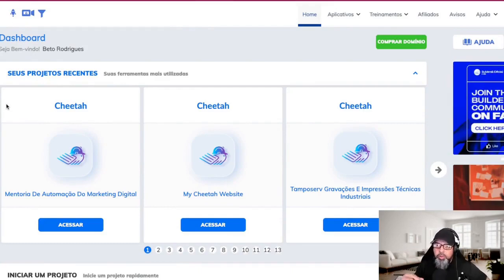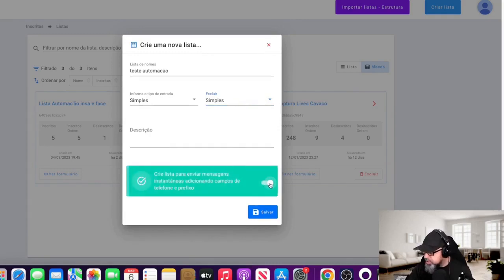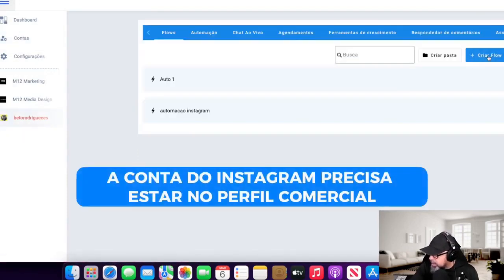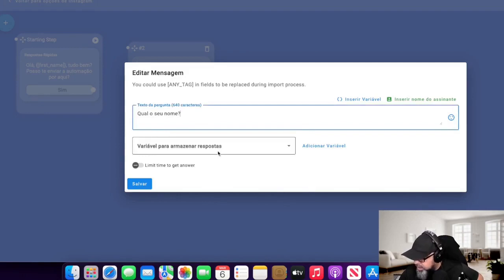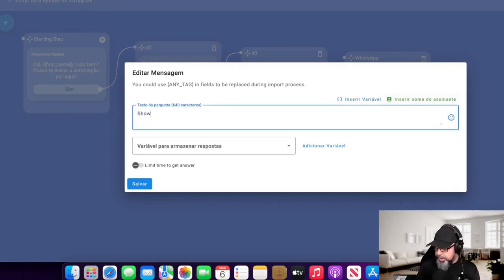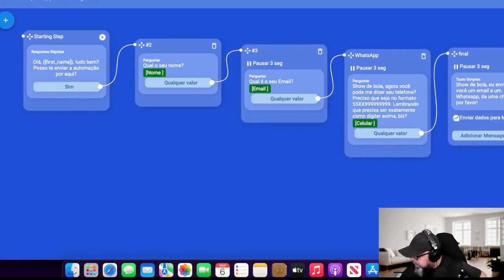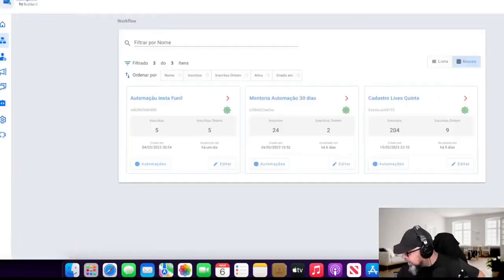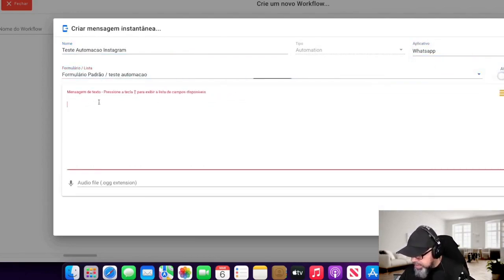How to create Automation with Instagram + WhatsApp + Builderall Mailingboss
Try the tools for 14 days free